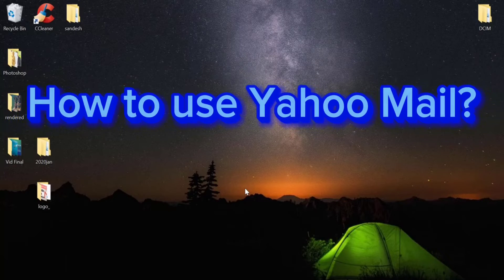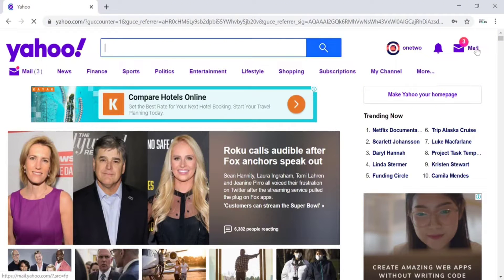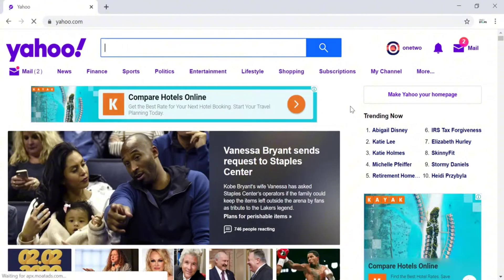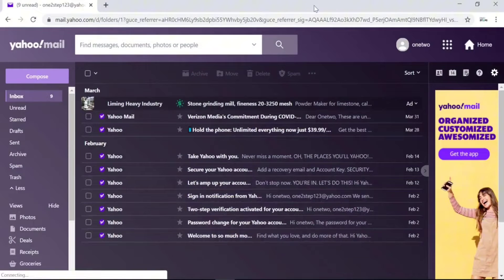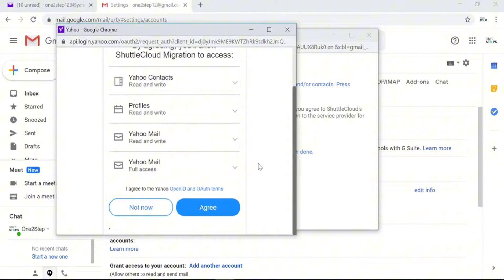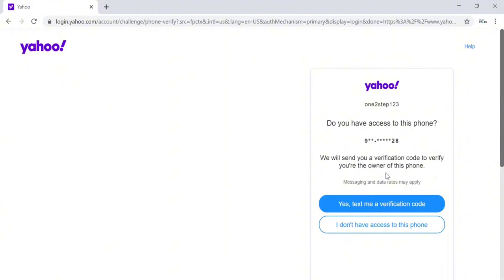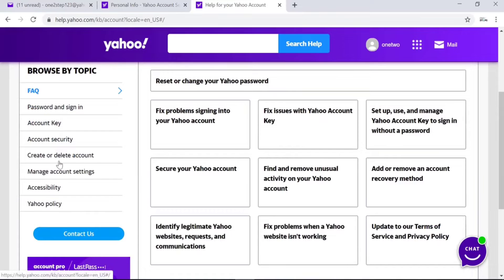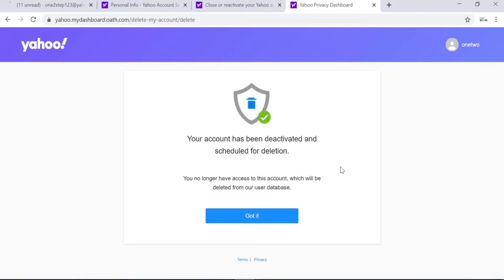How to Use Yahoo Mail (Full Beginners Guide!)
Learn how to use Yahoo Mail in this comprehensive tutorial video. We will cover everything you need to know, from creating an account to sending and receiving emails, managing folders, and more.
Whether you are a new user or just need a refresher, this video will teach you everything you need to know to use Yahoo Mail effectively.
What you will learn in this video:

0:04 Create Yahoo Login Account
0:59 Login to Yahoo Mail Account
1:48 Change Yahoo Mail Login Password
3:04 Activate Two Step Verification Process
4:35 Import Yahoo Mail to Gmail
7:45 Recover Yahoo Mail Forgotten password
8:43 Delete Yahoo Mail Account